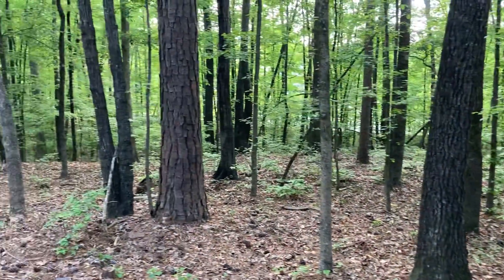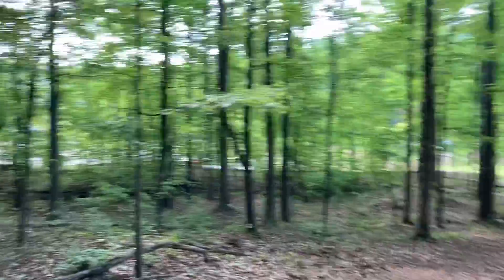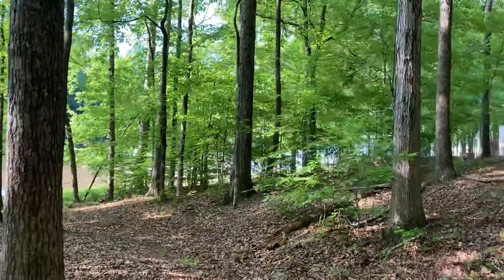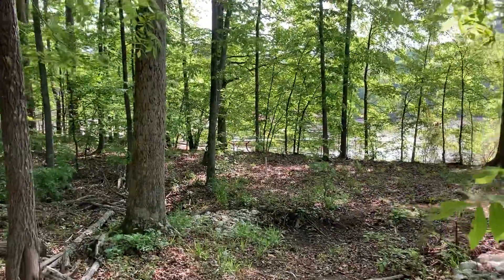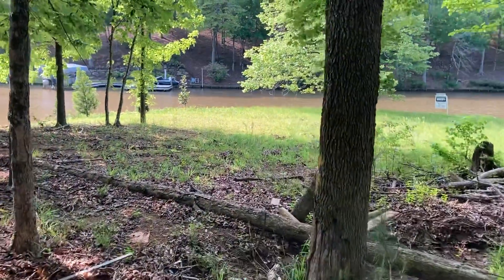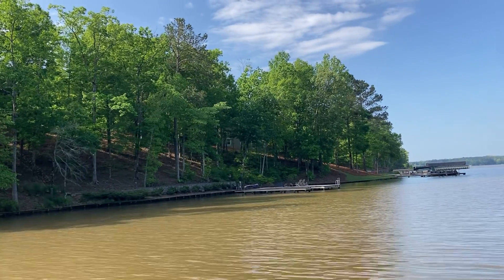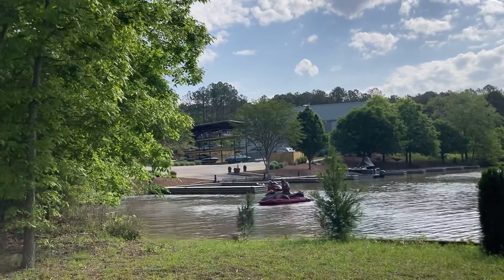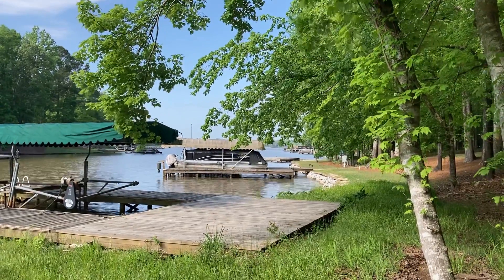1310 Anchor Bay